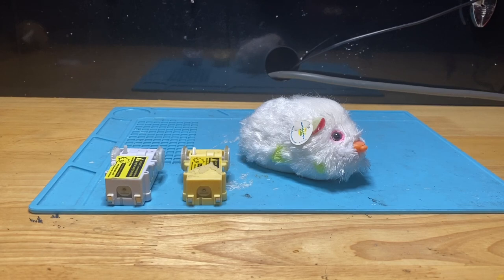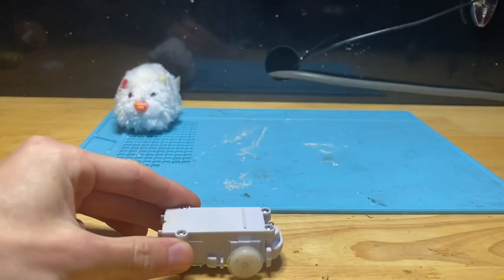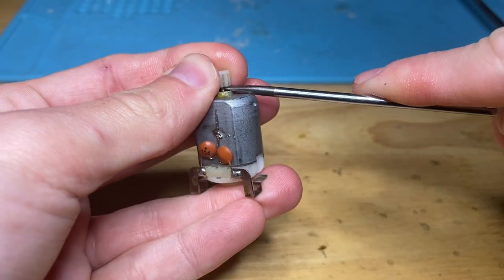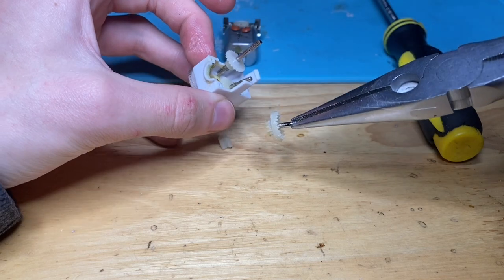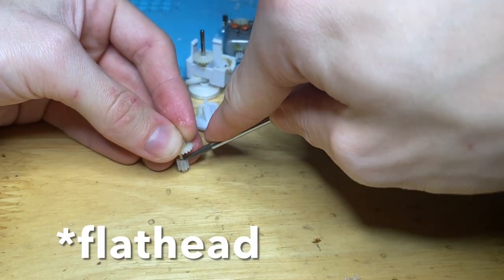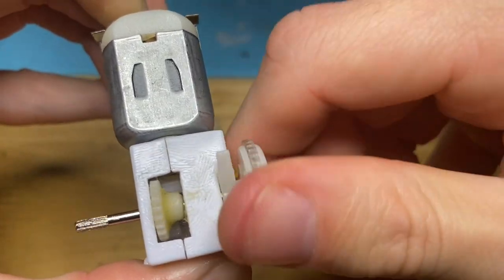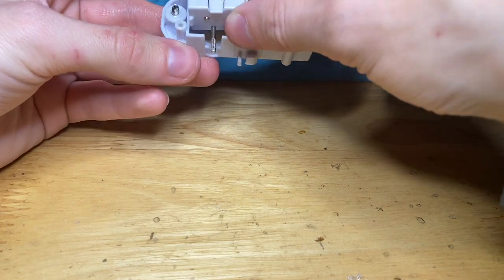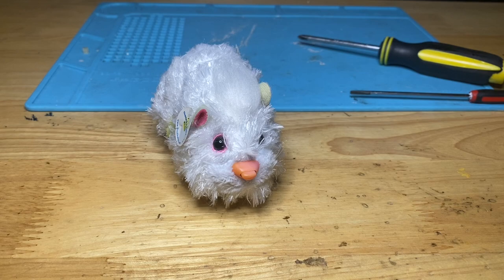How To Repair Zhu Zhu Pet Motor Wheels Gearbox - Replacing Broken 8 Tooth Gears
Link for replacement gears